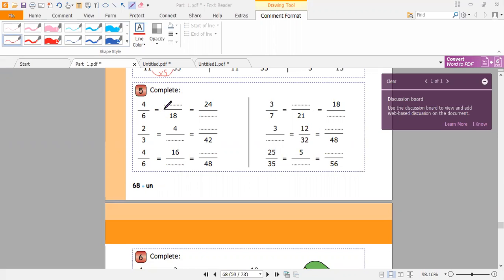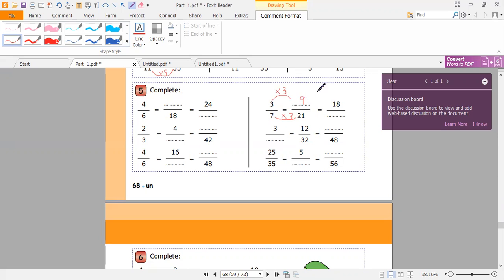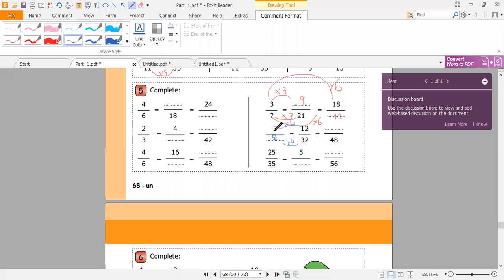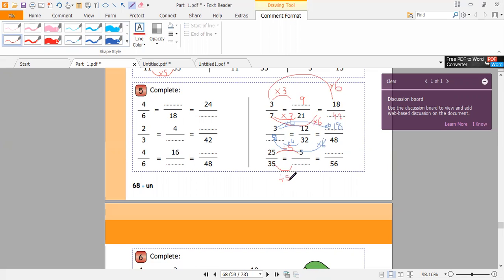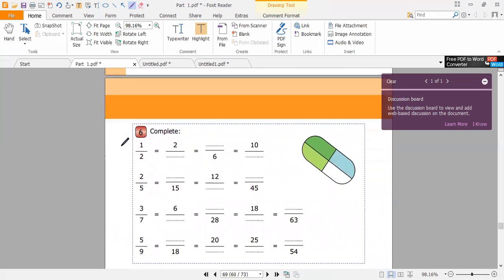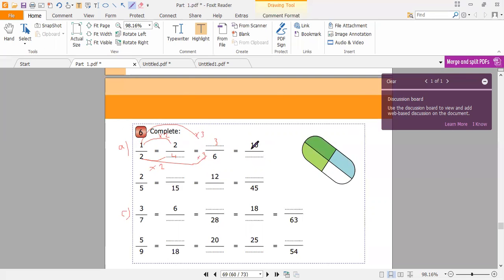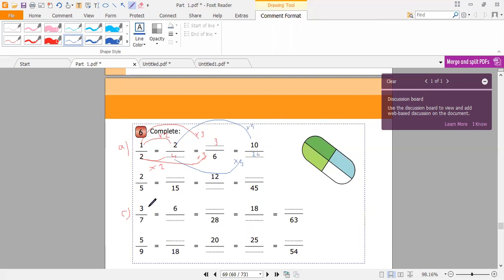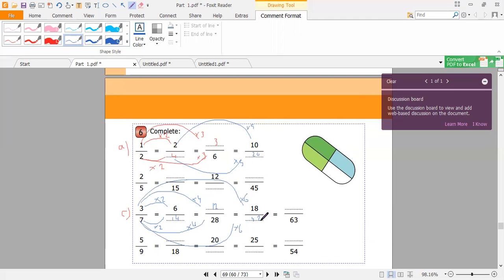p 68 ex 5 p 69 ex 6 equivalent fraction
Done by Mrs.Roukaya el Kheir